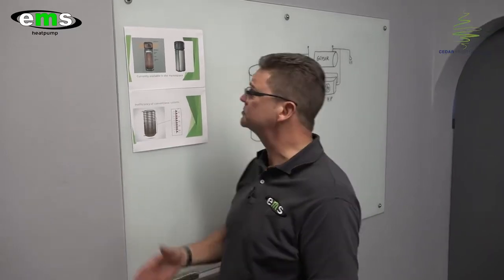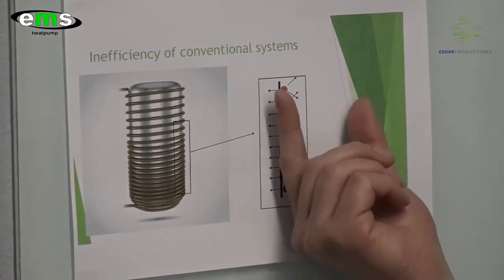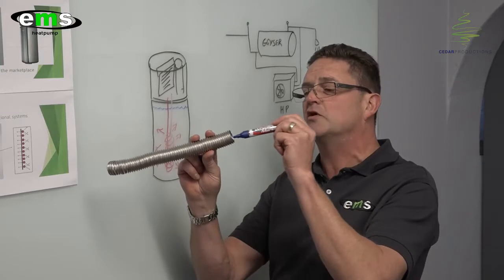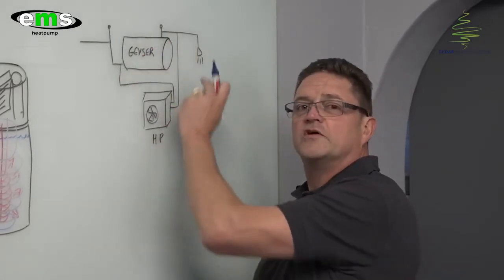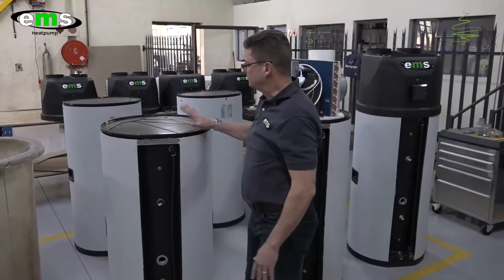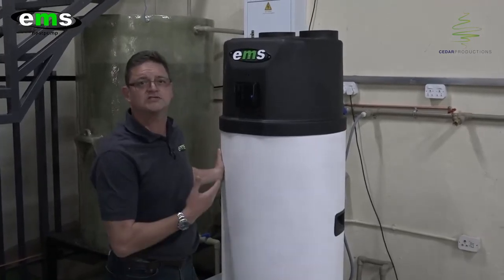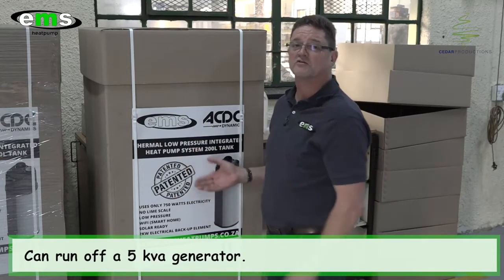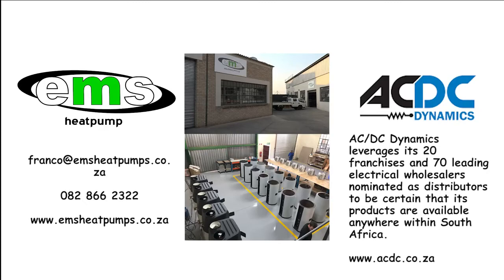EMS Heat Pumps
Replace your geyser with the latest energy-efficient water heating technology for your home & office that offers:
✔️ Easy installation
✔️ Quick water heating
✔️ Solar ready
✔️ WIFI remote control